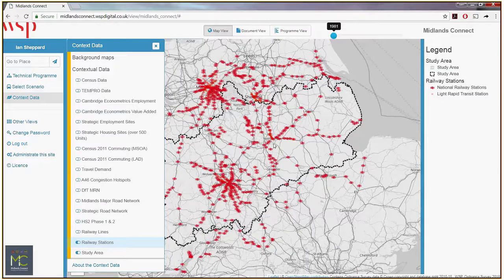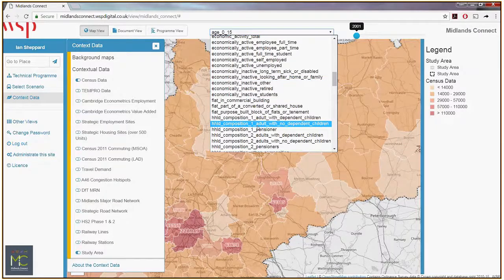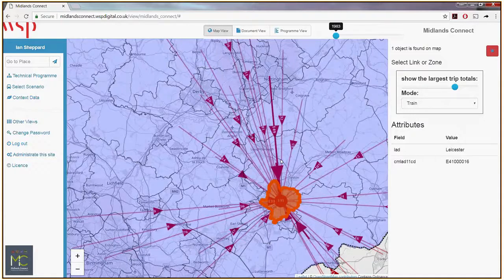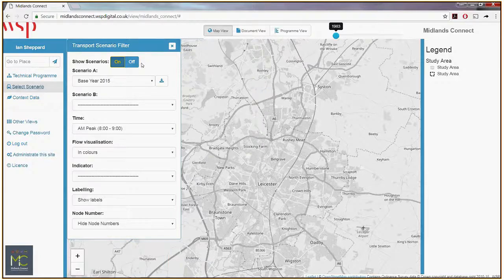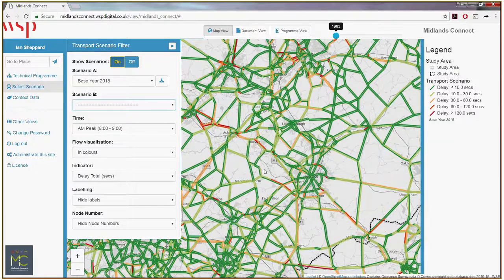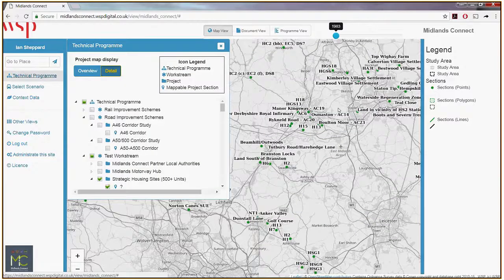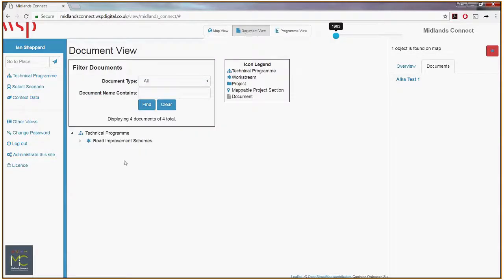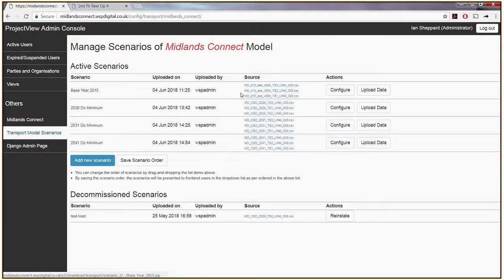Midlands Connect Projectview Introduction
A tour of the Projectview web mapping application that WSP developed for Midlands Connect